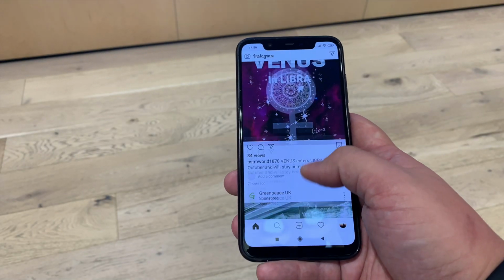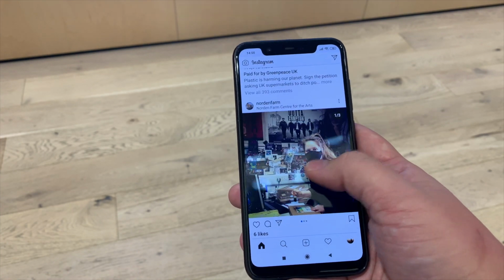How to use Instagram Business Tools | Switching to a Business or Creator Profile | Three Discovery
Like so many others in 2020, you may have recently started utilising Instagram to promote something. Whether it's a business, product, service or creative project, Insta offers loads of helpful tools once you switch to a business or creator profile.

Check out this short guide to getting started, making the switch, creating a profile QR code, and more.

If you need more helpful hints, take a look at our other videos below:

Want to find out more about the Discovery Team and how we can help you live your best digital life?

Catch a daily live stream at 11am or 2pm -  three.co.uk